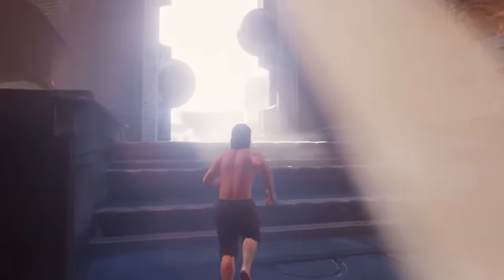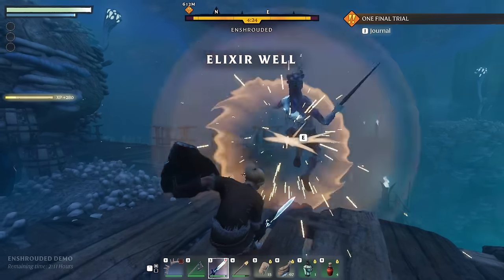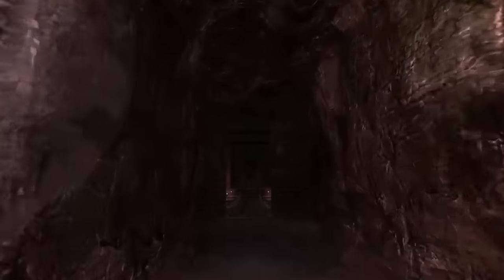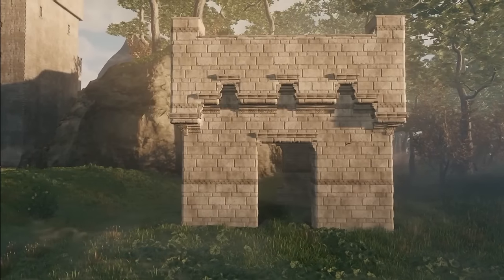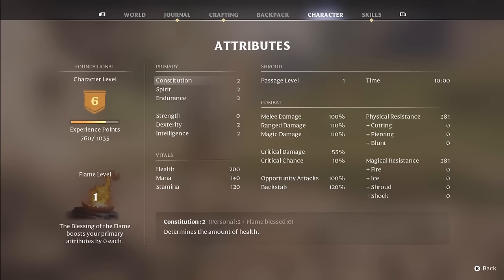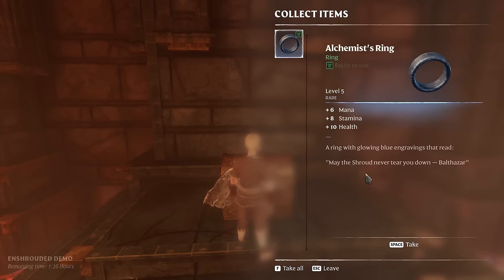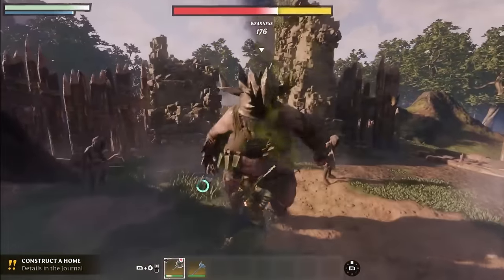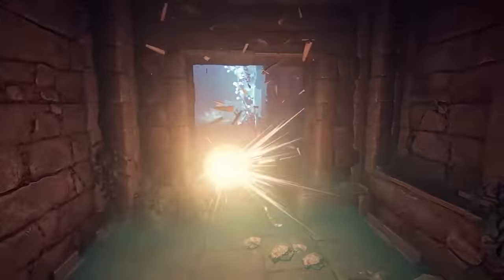ENSHROUDED! Find the details here.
Explaining the new survival game: Enshrouded. "A cross between Valheim and Zelda." I'd say with Minecraft building thrown in. What is the building, fighting, crafting, exploring, and adventure like? Watch for all the details.